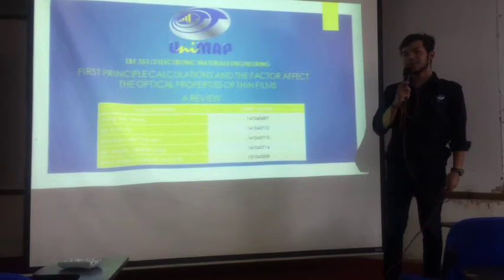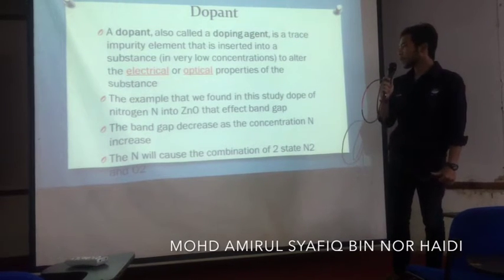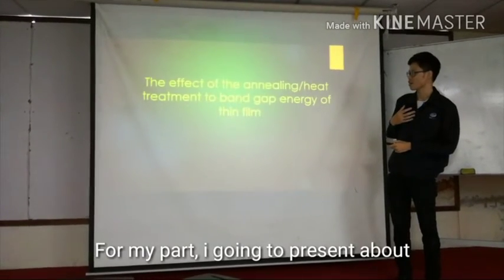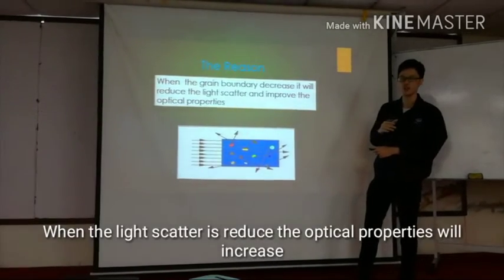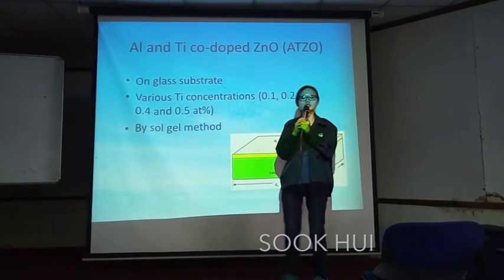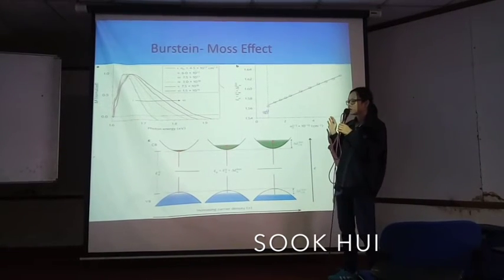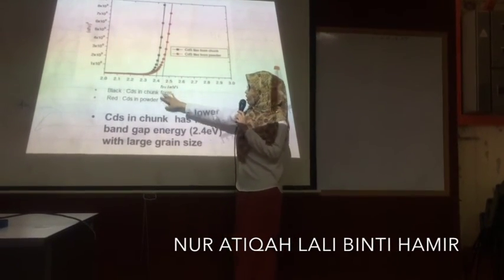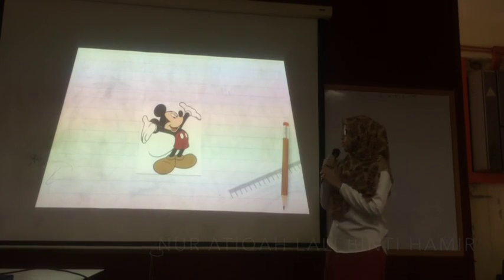First Principle Calculation and The Factor Affect The Optical Properties of Thin Film; EME mini Proj